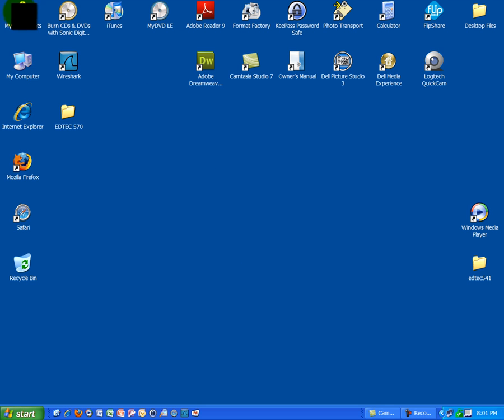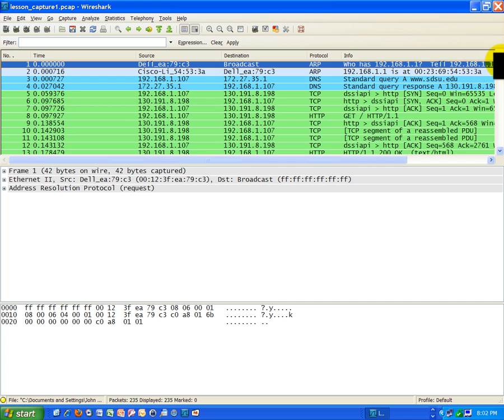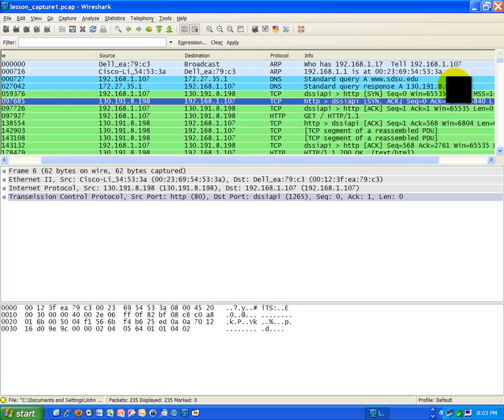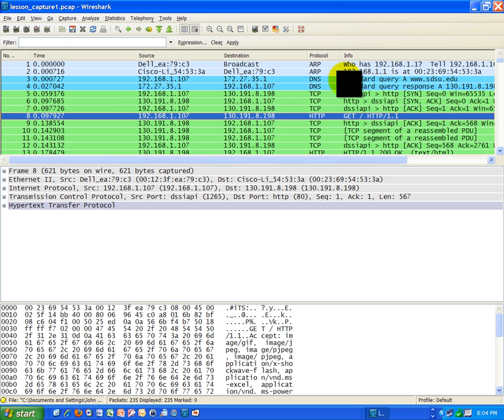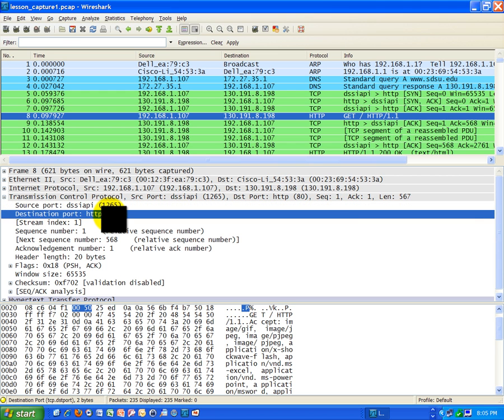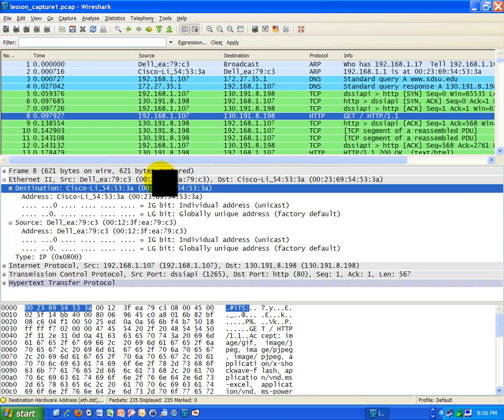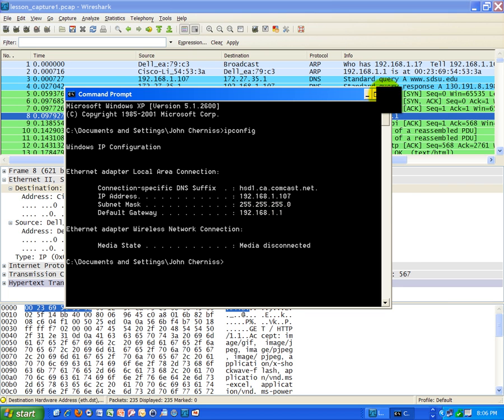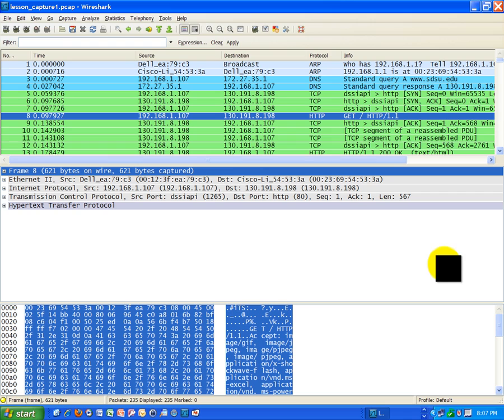Lesson: Hypertext Transport Protocol Overview (HTTP) - Part 1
This lesson gives an overview of HTTP and illustrates that it is a connection-oriented protocol from the 4th Layer of the TCP/IP Model (Application Layer). A review is also done of the other TCP/IP layers (Layer 3 - Transport Layer, Layer 2 - Internet Layer and Layer 1 - Network Access / Link Layer)